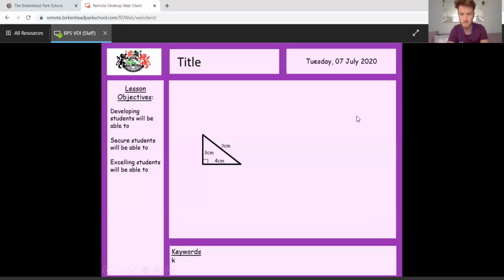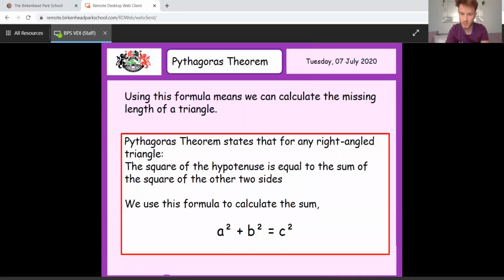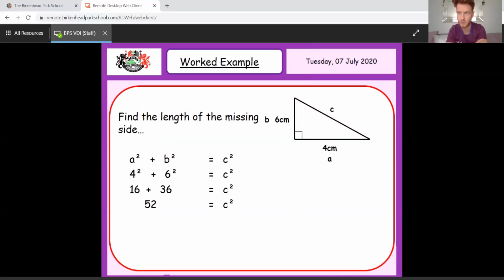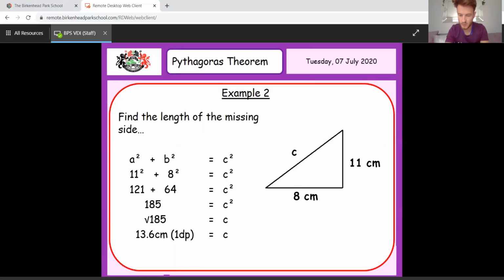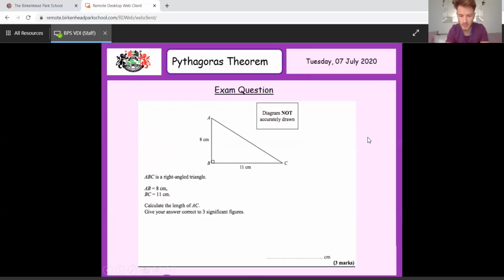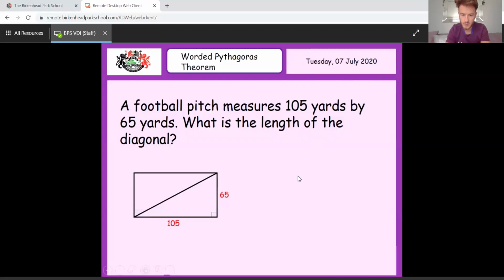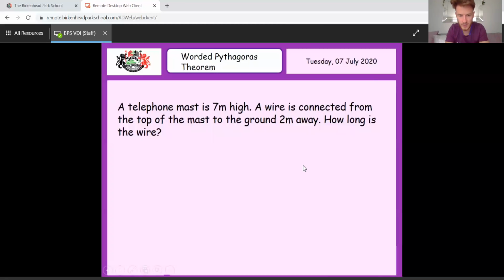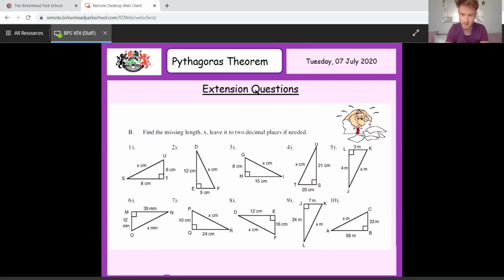Y9 Maths L9 Pythagoras Long Side